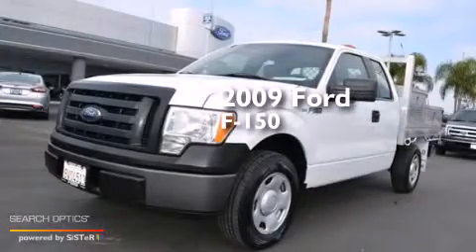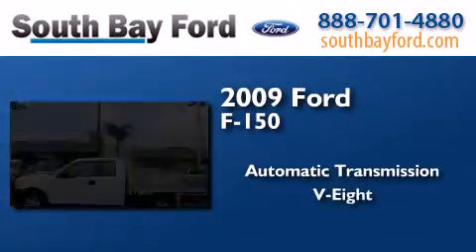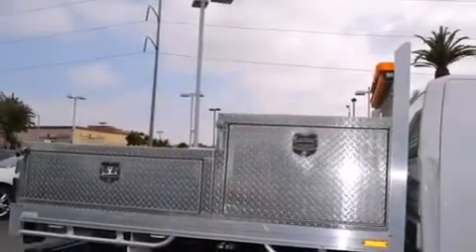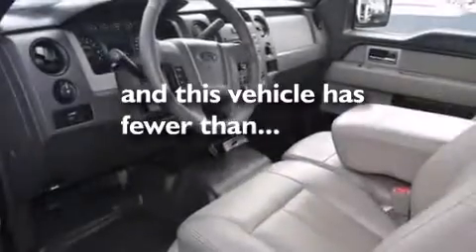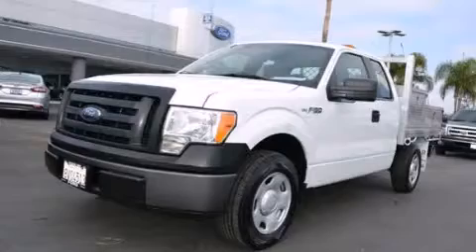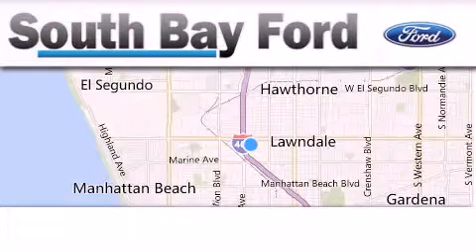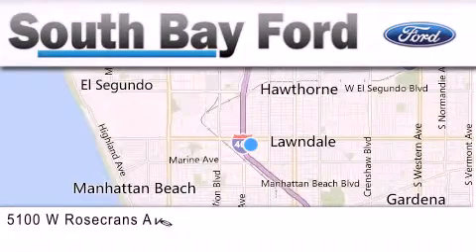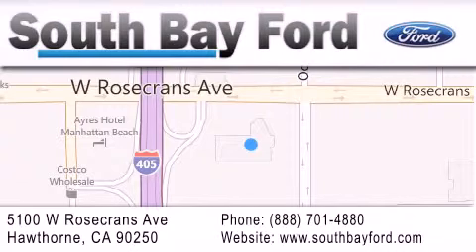2009 Ford F-150 Los Angeles CA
We have been honored to serve the Hawthorne CA area , we promise that your experience at our dealership will exceed your expectations ! Year : 2009 Make : Ford Model : F-150 Engine : 8 Cylinder Engine Trans . : AUTOMATIC Exterior : Oxford White Miles : 69,242 Interior : Medium Stone Stock : UC1071 South Bay Ford 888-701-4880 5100 West Rosecrans Avenue Hawthorne , CA 90250